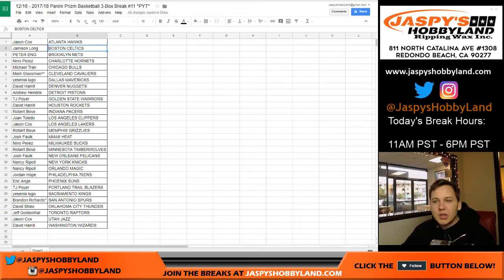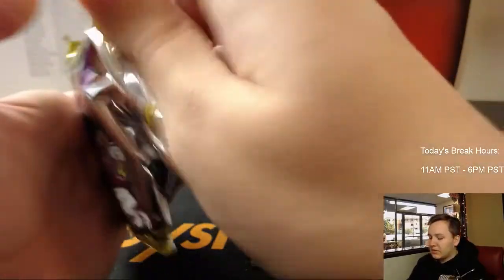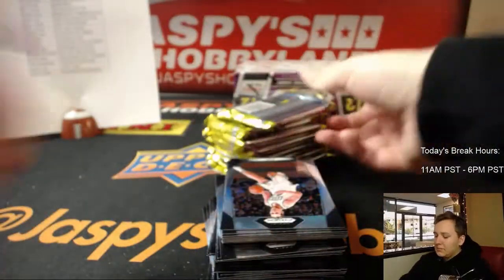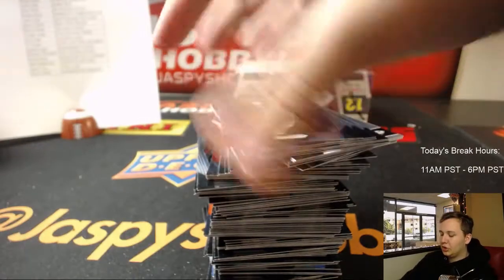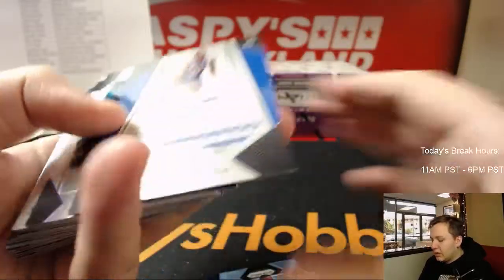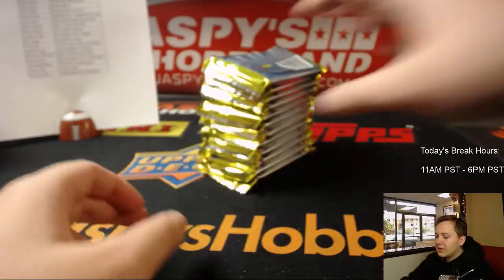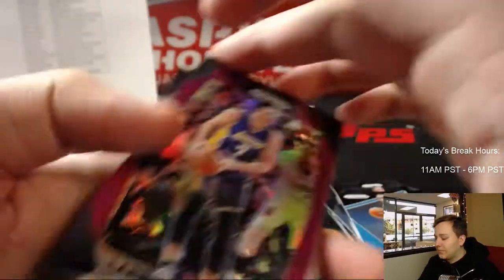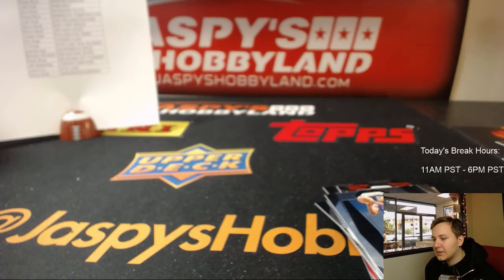12/16 - 2017/18 Panini Prizm Basketball 3-Box Break #11 *Pick-Your-Teams*